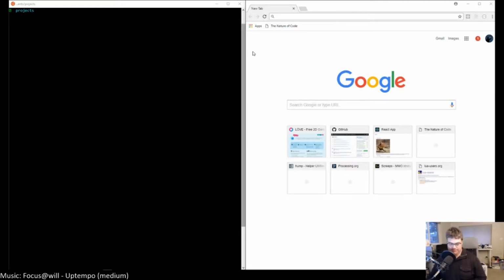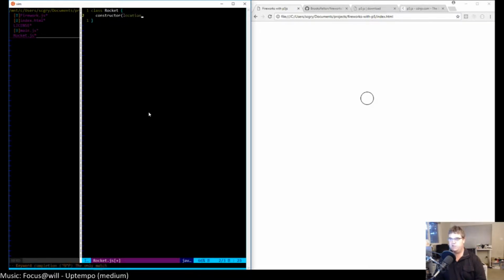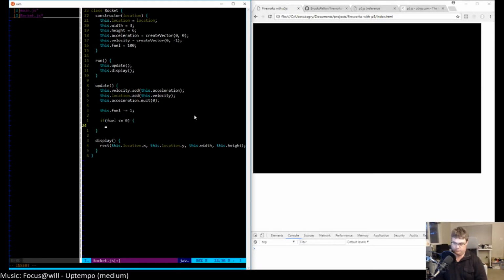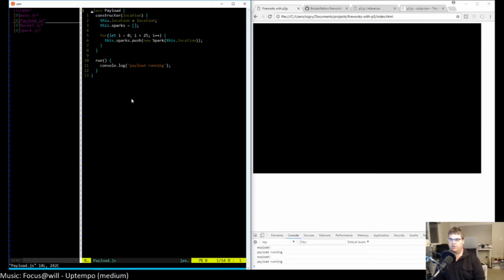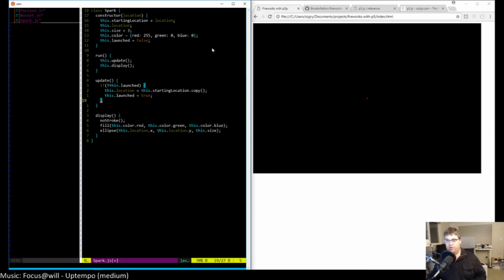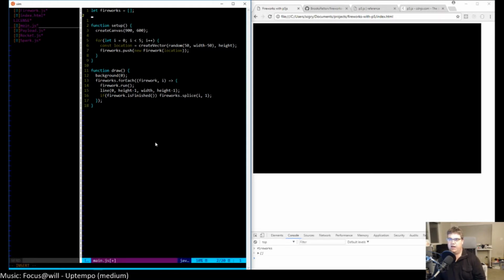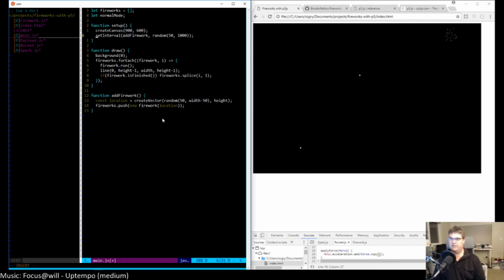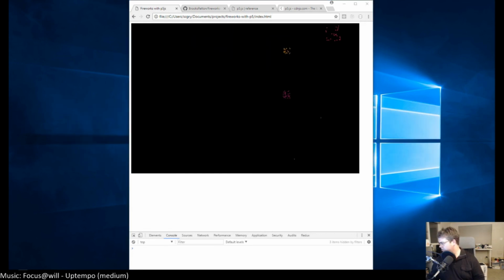Stream archive: creating fire with p5js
In this stream I created an abstract version of fire using P5js.